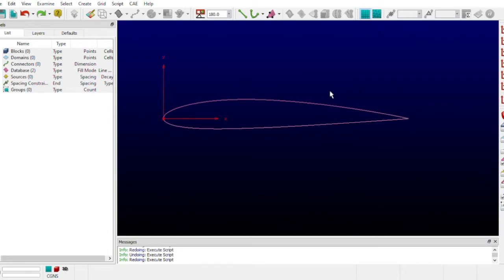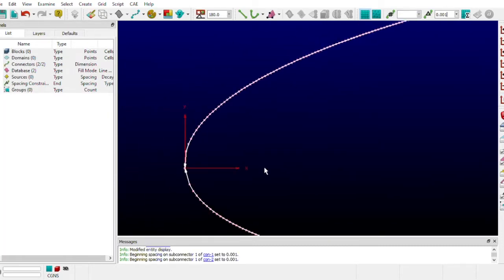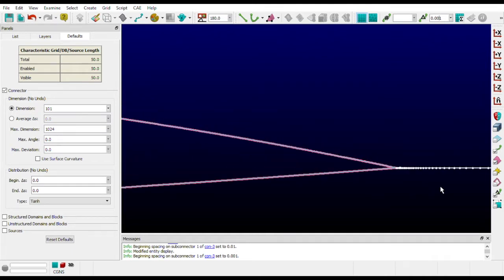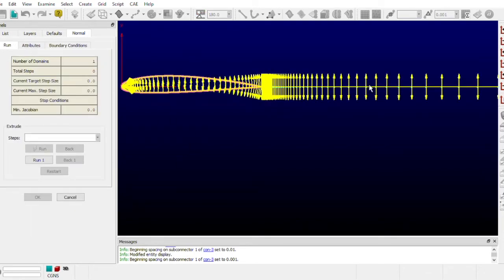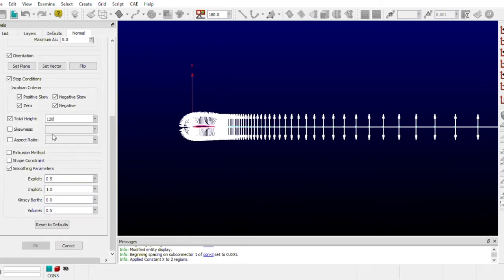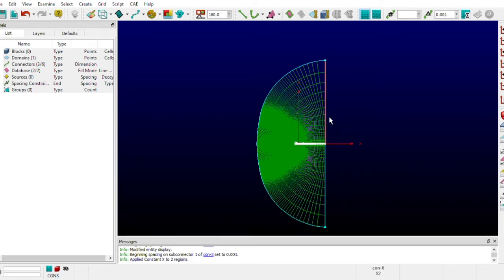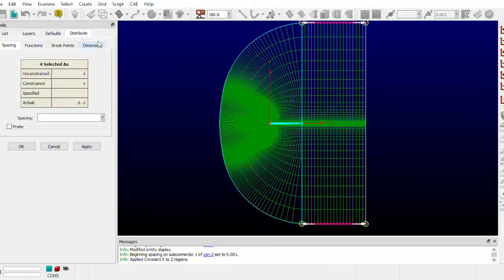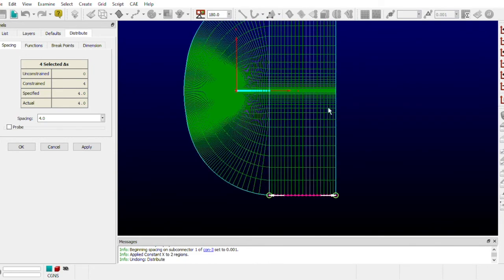C - GRID TOPOLOGY USING POINTWISE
In this video I describe the process for generating a c-grid topology for the NACA 2412 airfoil geometry by extrusion. A normal hyperbolic extrusion coupled with a translational extrusion in the wake were used to define the c-type topology. The benefit of this approach is that by using the hyperbolic extrusion utility in Pointwise, no post smoothing operations using the elliptic solver are necessary as the grid is highly orthogonal and normal to the surface.